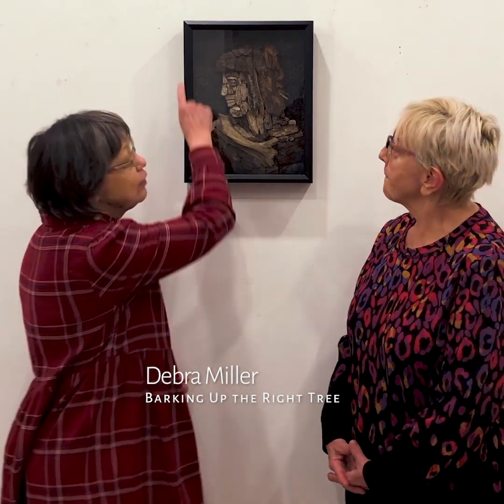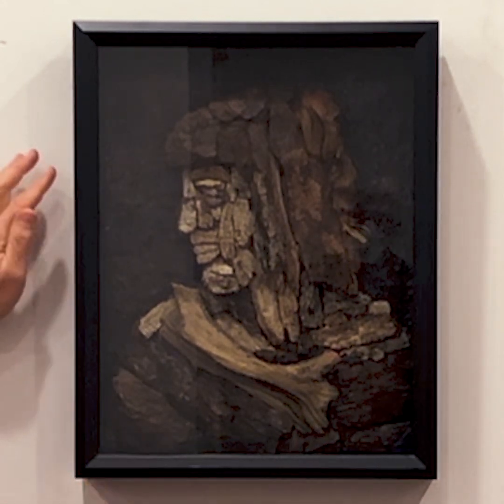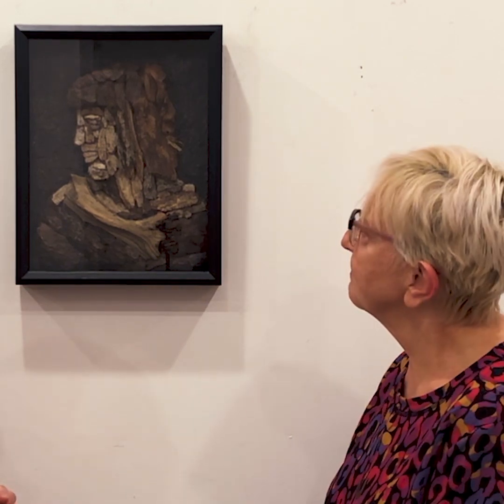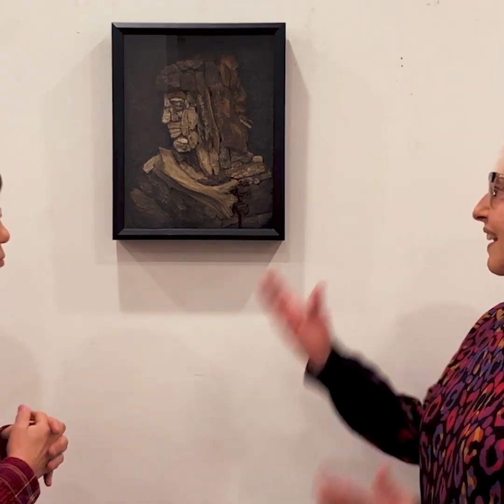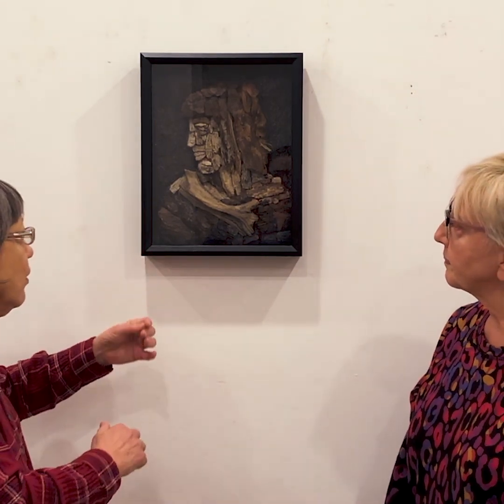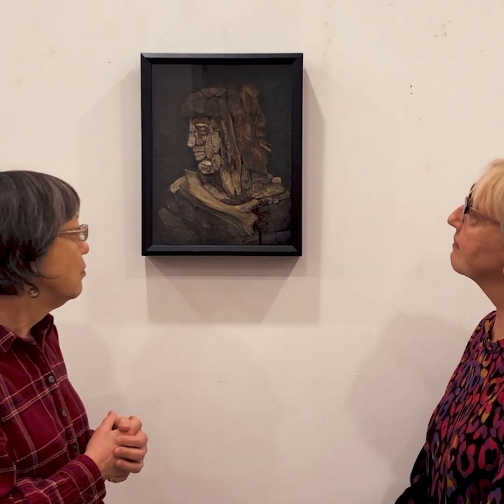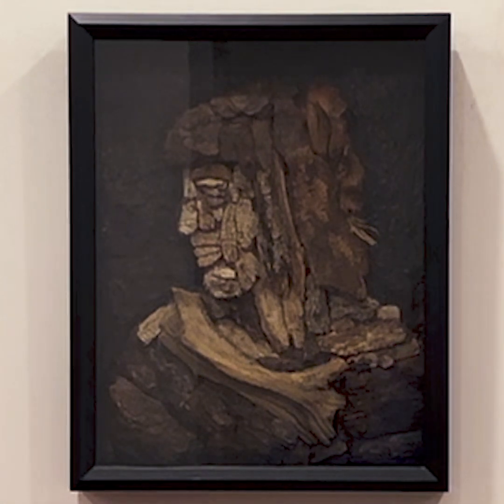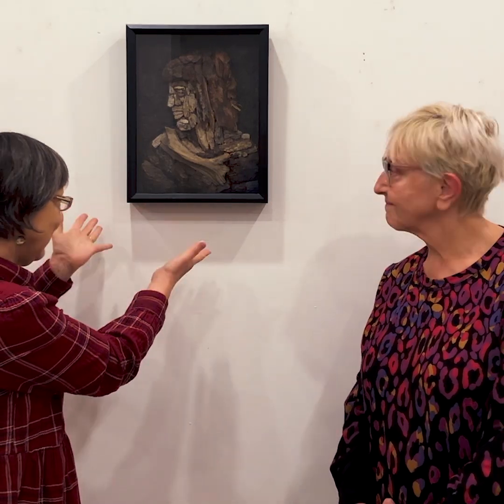Powell Lane Arts: Artist Talks with Debra Miller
Join Carol Taylor-Kearney and Debra Miller as they talk about Debra’s piece, Barking Up the Right Tree.  They discuss curating and gathering a collection, finding shape in unusual materials, and using those pieces to create a dimensional, vibrant and unique portrait that speaks for itself.